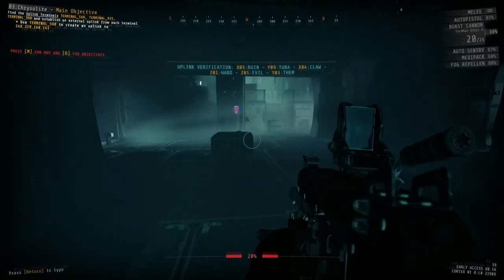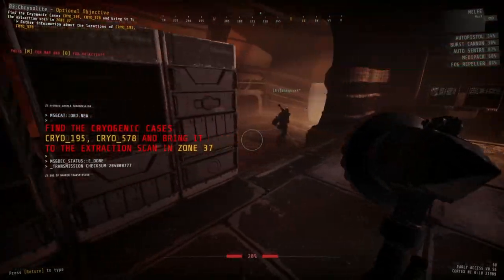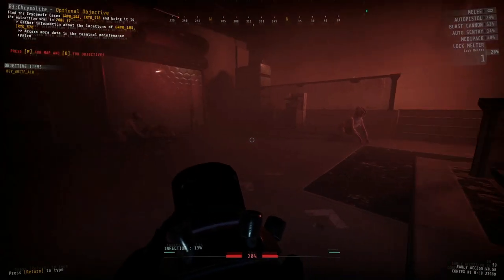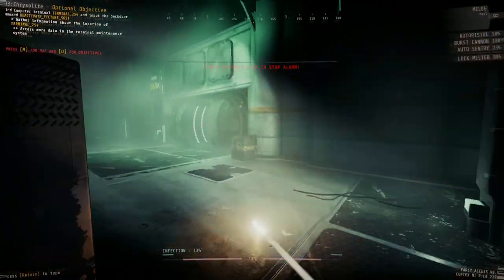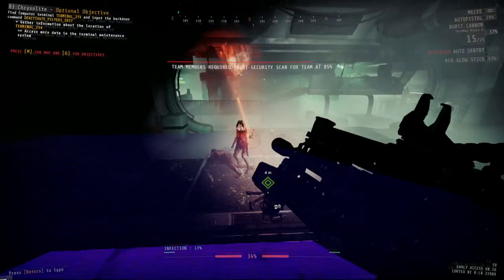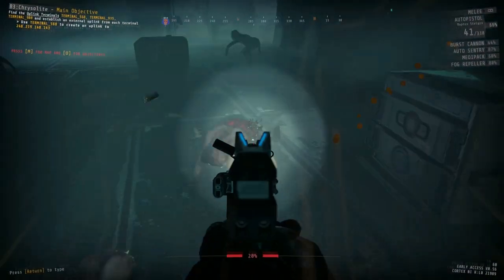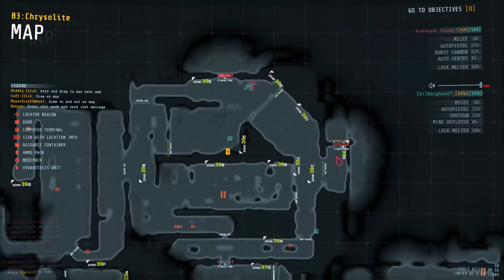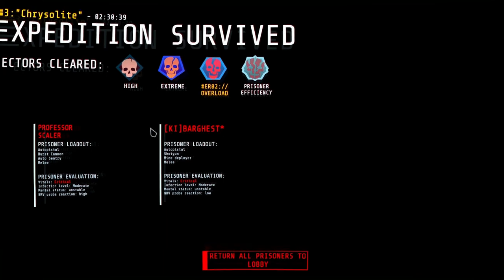Another New Alarm Door, But This One's Purple! - GTFO R4B3 Guide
Are you the type who likes to run around enemies swinging your hammer and bonking all them sleepers? Well, unfortunately for you, you're going to have to rely on your gun skills in this level because of a new alarm type.

Hope your aim isn't rusty!

00:00 Intro
00:41 Loadout
03:48 Zone 123 & 124
04:52 S1 & Zone 125 Alarm
07:13 Zone 125 & 126
09:39 Zone 363
11:16 Zone 364 & 365
12:19 Zone 366 & Backdoor Terminal
17:26 Zone 37 & 38
19:42 Zone 39
22:41 Zone 40 & 41
24:51 Final Sprint & Extraction
26:11 Outro